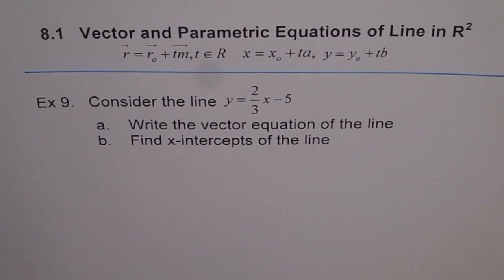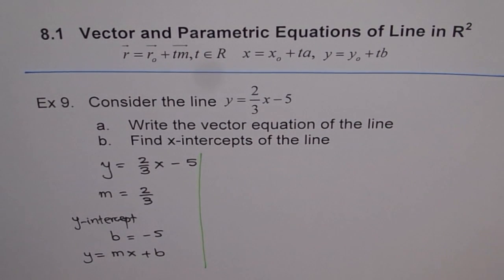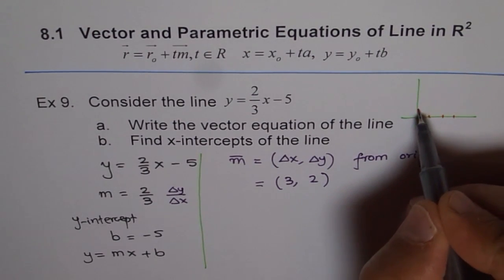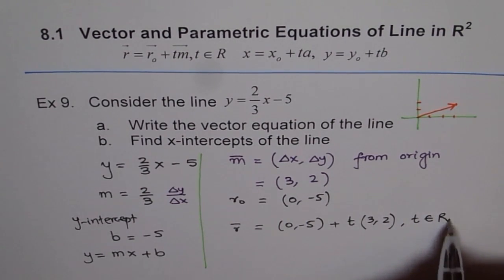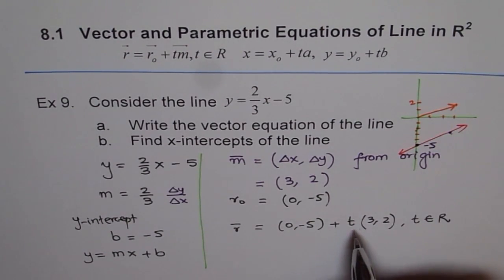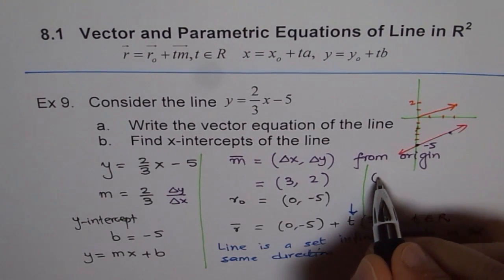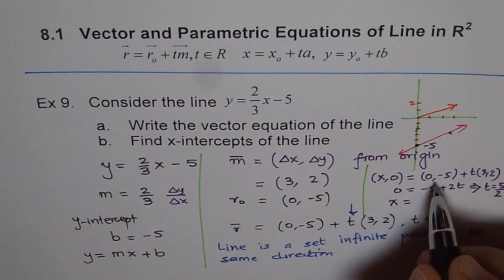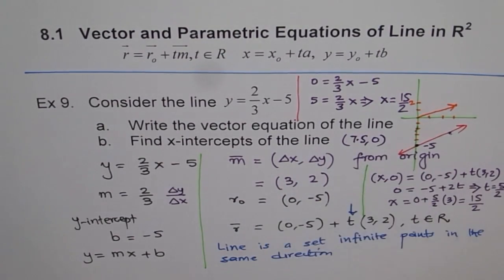Vector Equation Slope Intercept Form Ex 9